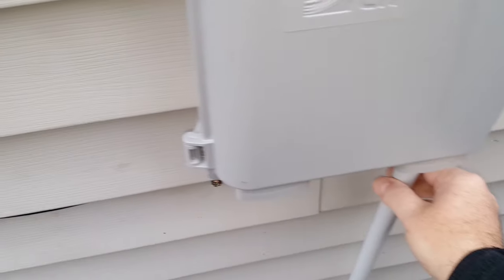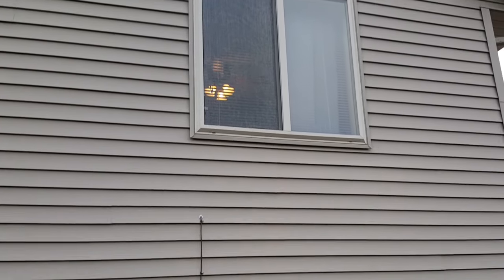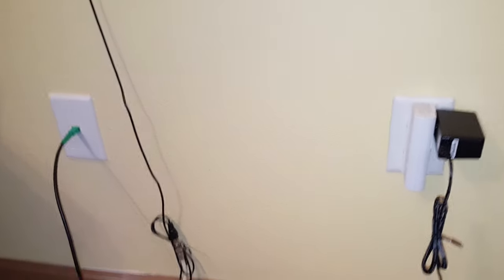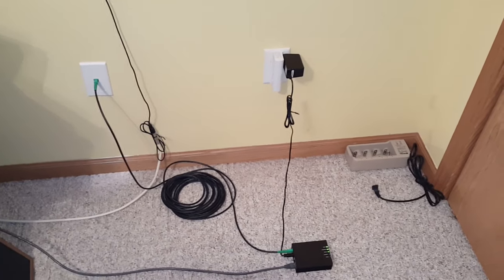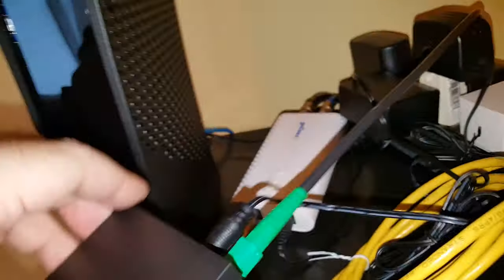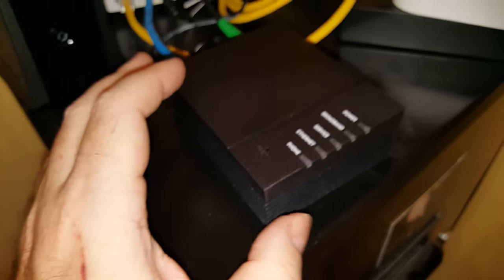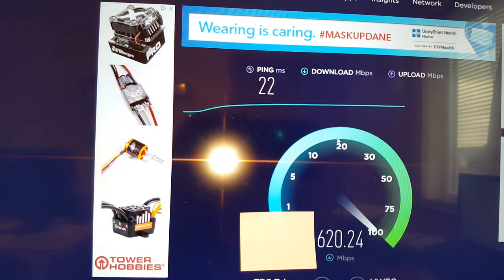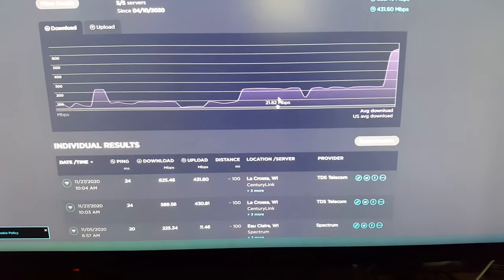TDS Fiber Internet Installation Experience (Residential)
TDS Residential Fiber Installation Experience 2020.
Please excuse my sniffles. It was cold when I was outside during the first part of the video 🥶

We recently had TDS hook our home up to their new local fiber optic internet service.
I will show you where they laid the fiber in my yard and where and how it was finally installed in my home.
I benchmarked the connection (we have the 600/400 service) and show how I have it connected to the goCoax MOCA coaxial LAN in my home.

If anyone is interested in setting up a home LAN but cannot or do not want to run ethernet cables throughout their house, here is a link to the MOCA devices I use for my home LAN:

Chapters:
0:00  Outside line trenching
1:22  Installation on the outside of the house
3:07  Installation of drop box inside the home office
5:29  Fiber modem and router/switch/MoCA device
7:52  Benchmarking the 600/400 connection!